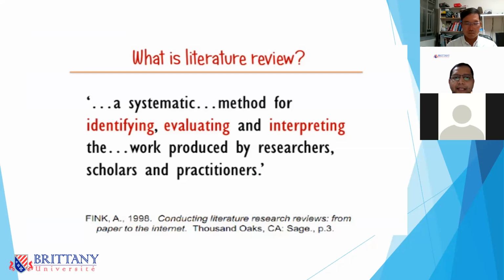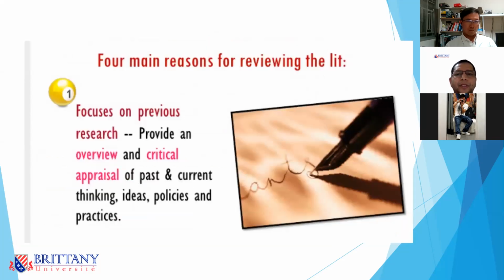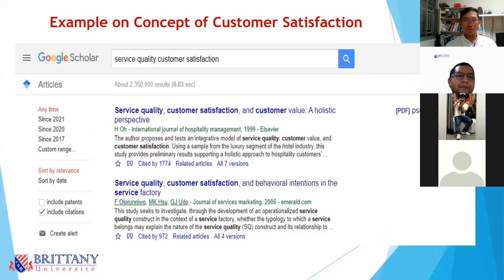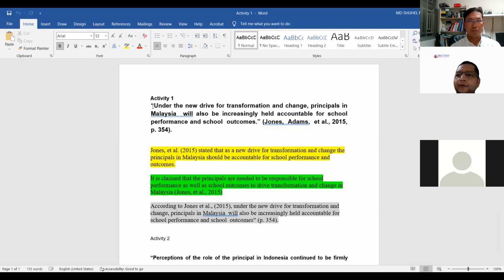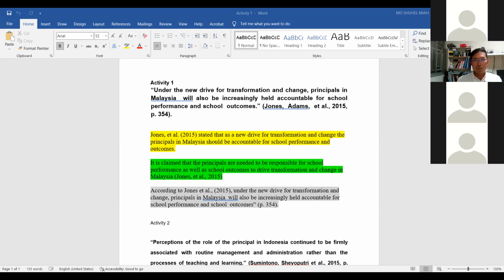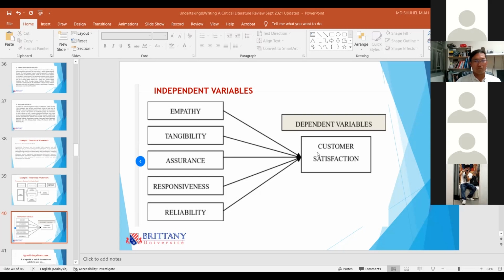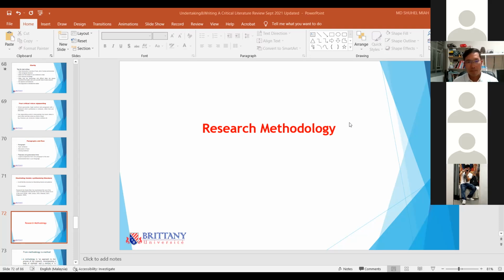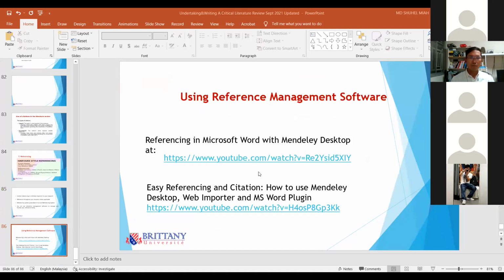Writing Literature Review _DBA